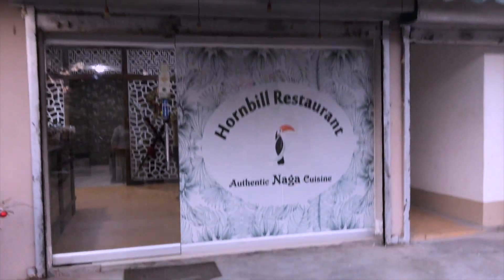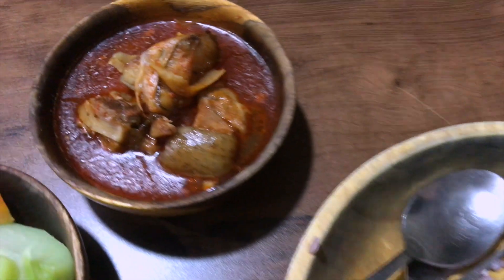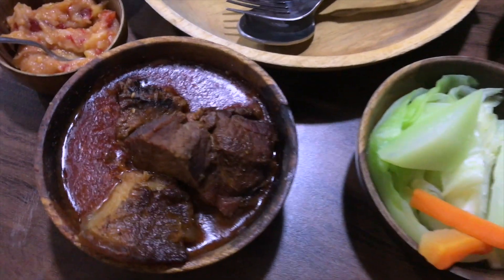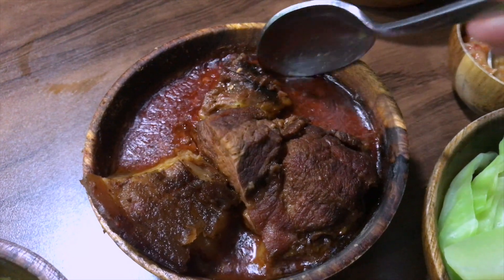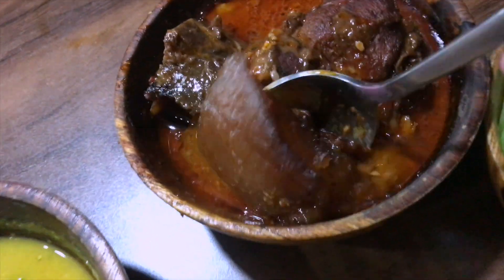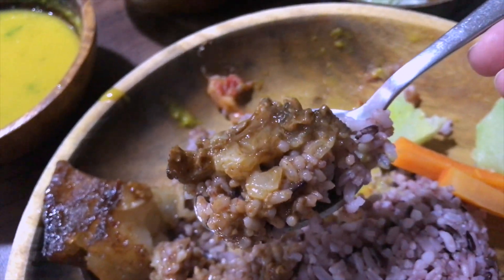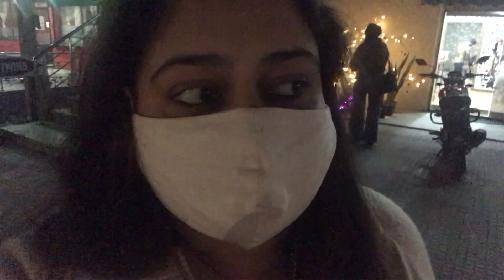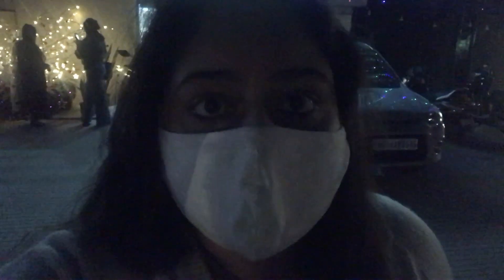Naga Smoked Pork with Axone in Siliguri! Hornbill Restaurant Siliguri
Hornbill Restaurant, located in Salbari serves authentic Naga food in the outskirts of Siliguri. Their food is rustic and for those who love a drink or two with their food, they also serve liquor.
Meal for two costed us- 790.